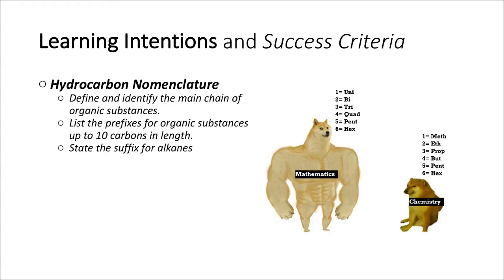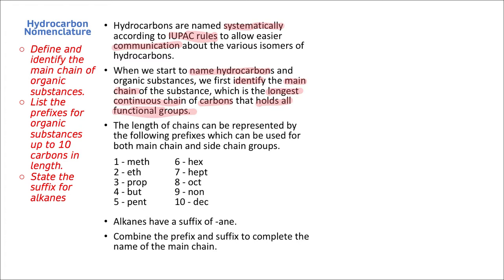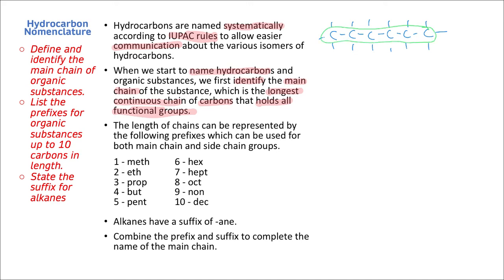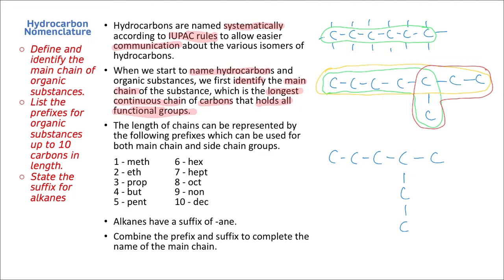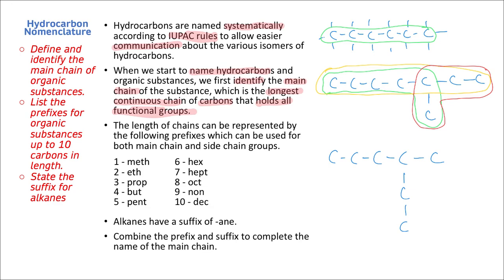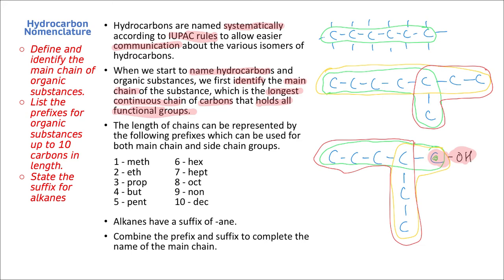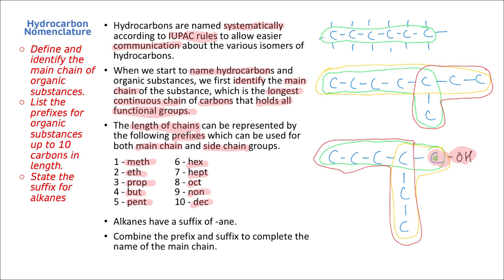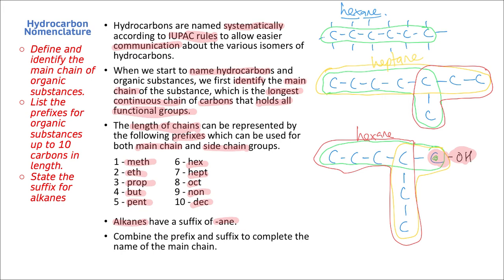HC02 - Main Chain